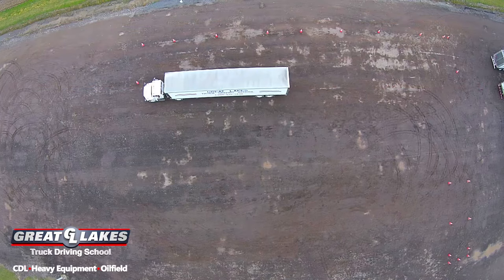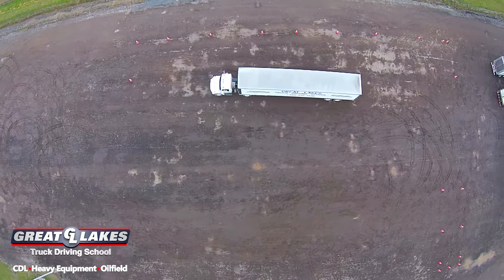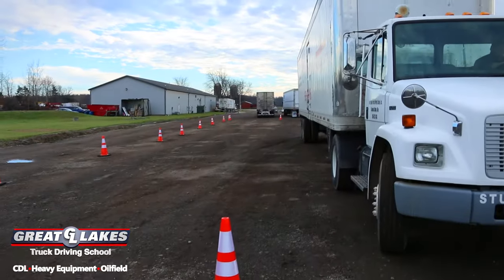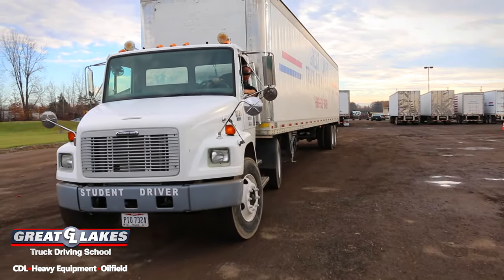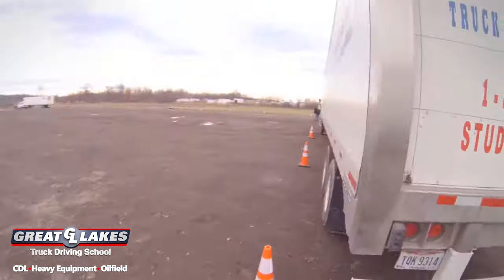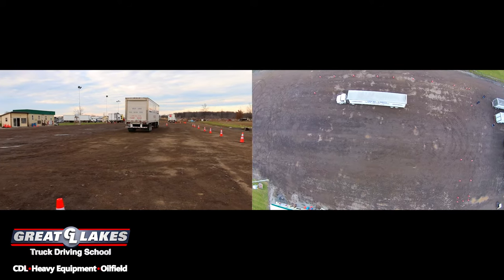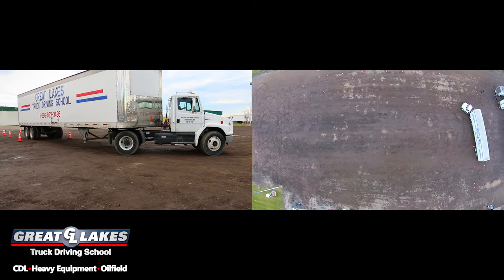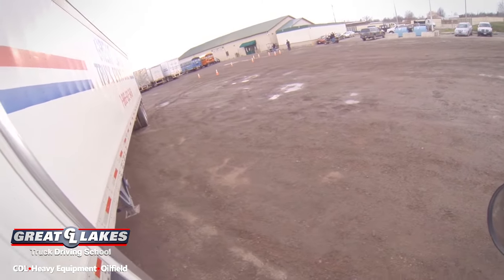The Alley Dock Maneuver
To sign up for classes, or to learn more about our programs, call us toll free:

Stan Maziarz Jr.